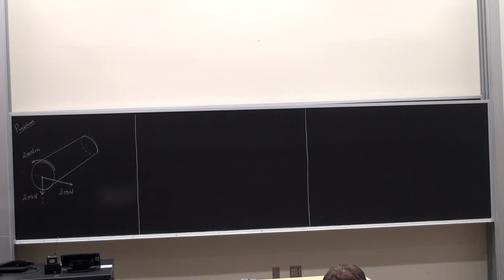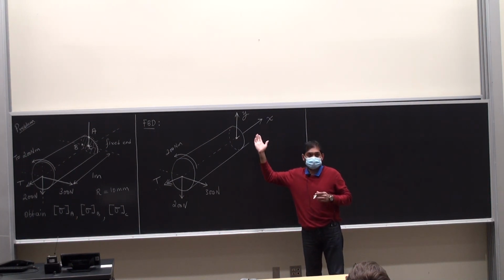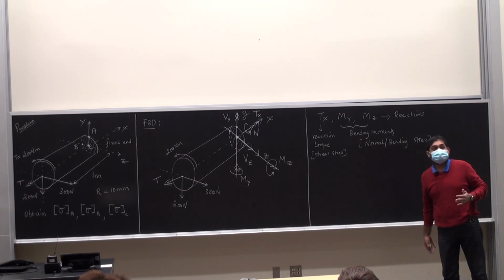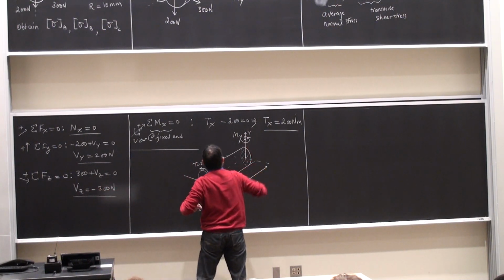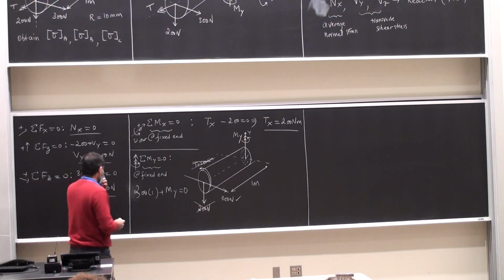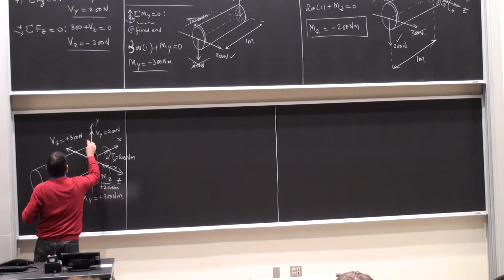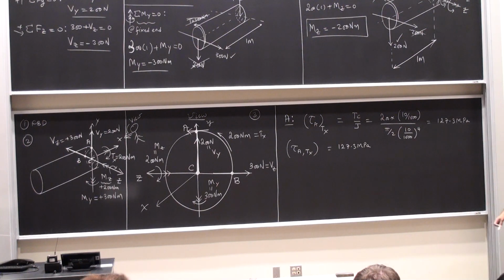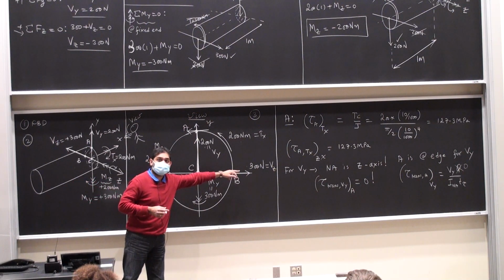ME 2020 Lecture 34, Part 1 (11/15/21)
Combined loading in 3D